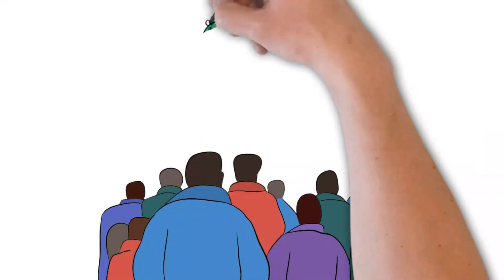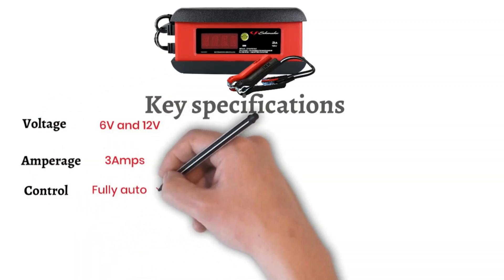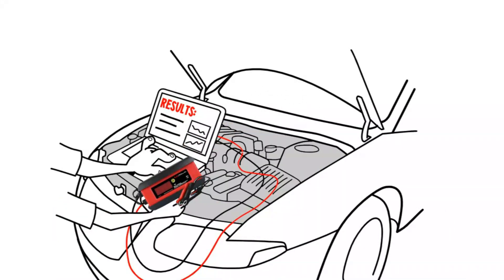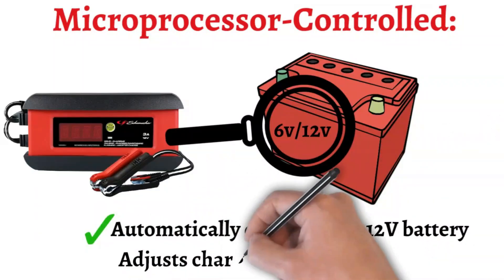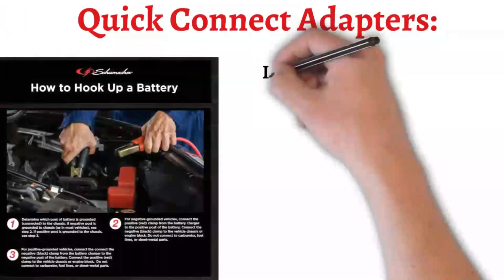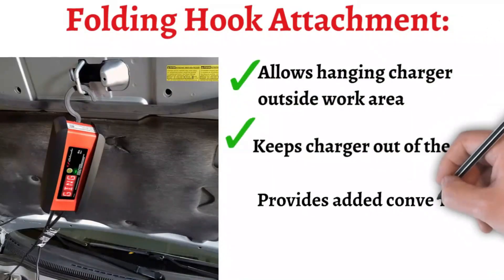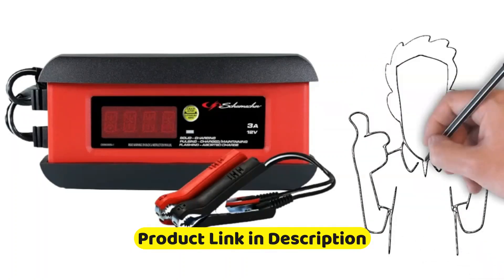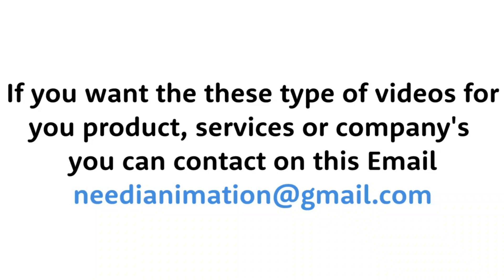Schumacher SP1297 Battery Charger Review | Ultimate Guide & Performance Test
Schumacher SP1297

Welcome to our comprehensive review of the Schumacher SP1297 battery charger! In this video, we dive deep into the features, performance, and overall value of this popular battery charger. Whether you're a car enthusiast or just need a reliable charger for your vehicle's battery, we've got you covered.

In this video, you'll learn:
Key features of the Schumacher SP1297
How it performs with different battery types
Pros and cons based on real-world usage
Tips for getting the most out of your charger

Don't miss out on our detailed performance test and comparison with other top chargers in the market.

Timestamps:
0:00 Introduction
0:30 Key Specifications
1:12 Positive Features
2:56 Negative Aspects
3:21 Final Verdict

Drop your questions and thoughts in the comments below!

►  Quora: ➜
►  Medium:➜
►  Mix:➜